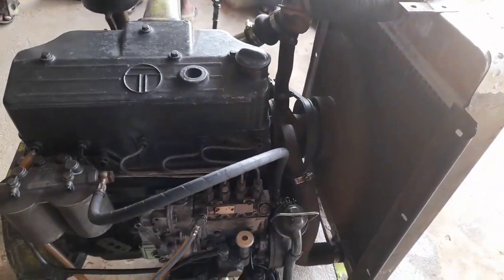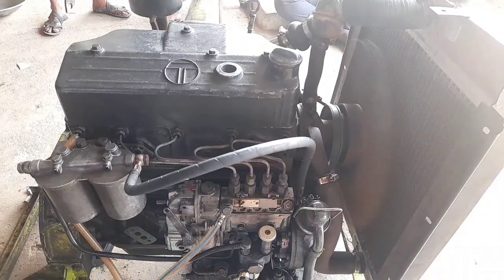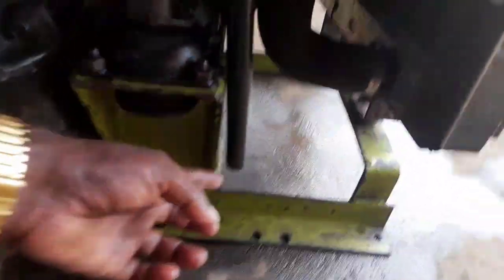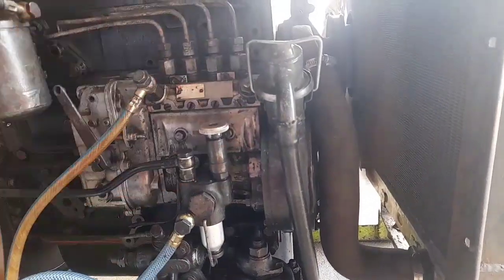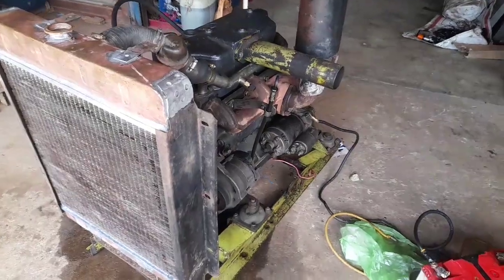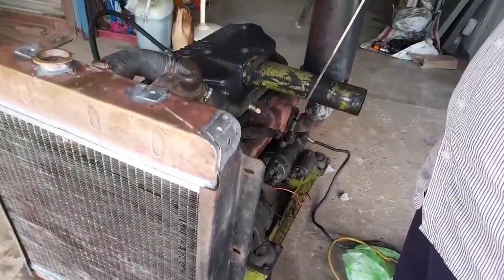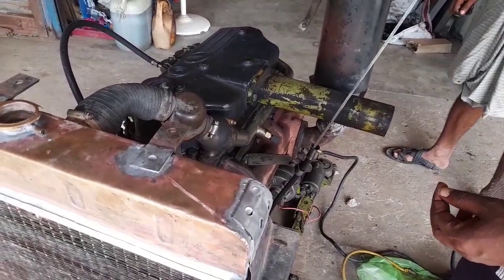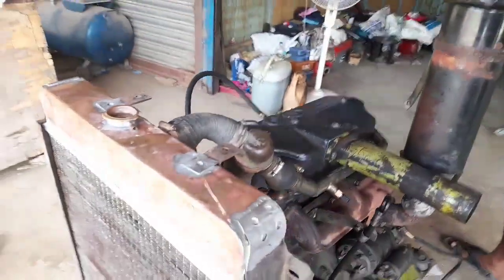Diesel engine condition check tamil டீசல் என்ஜின் பரிசோதனை